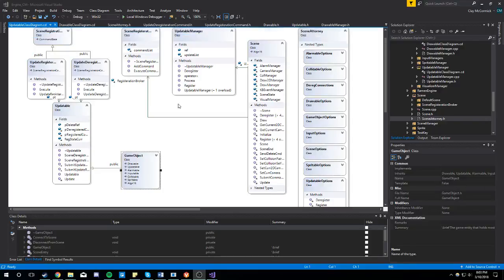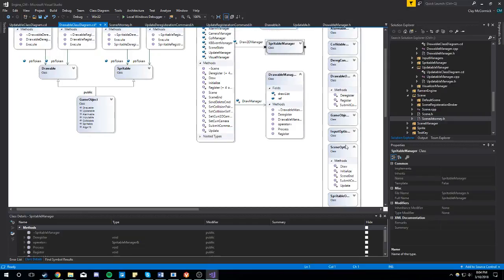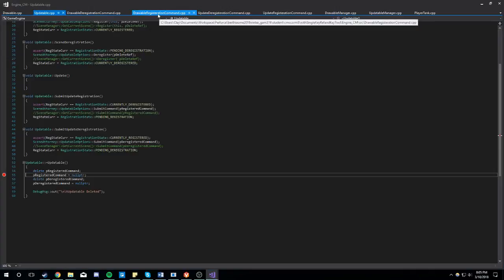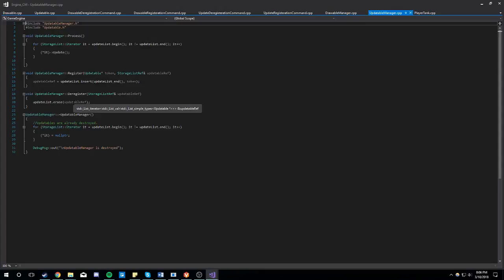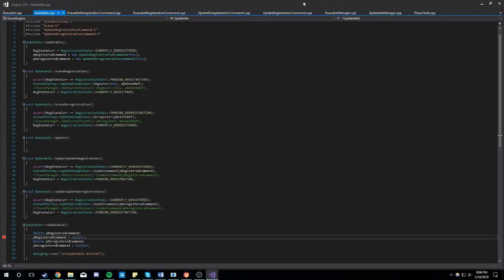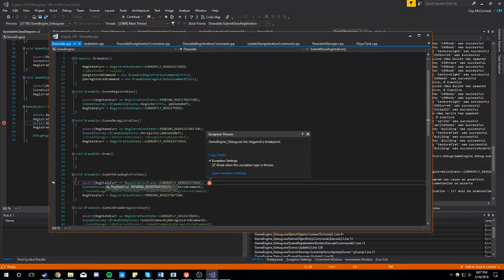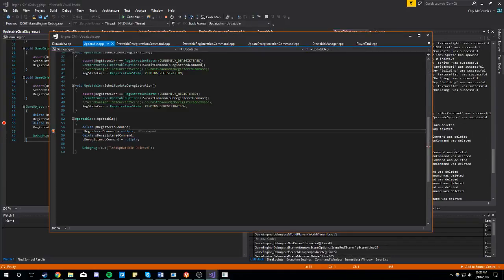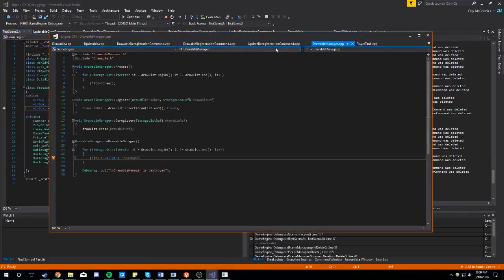Ramen Engine1 Part7